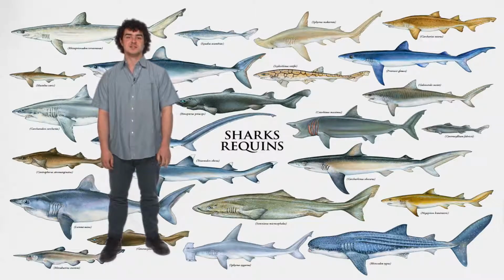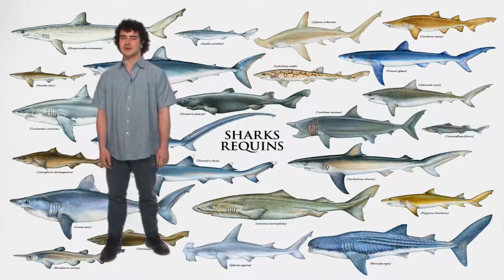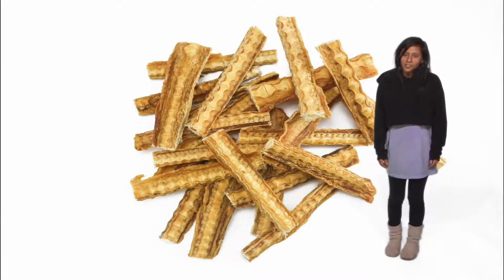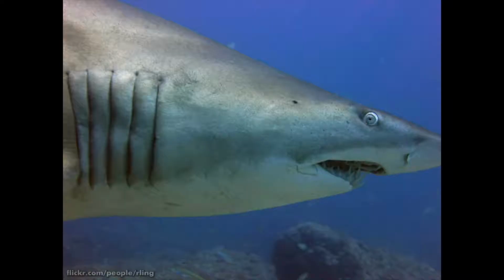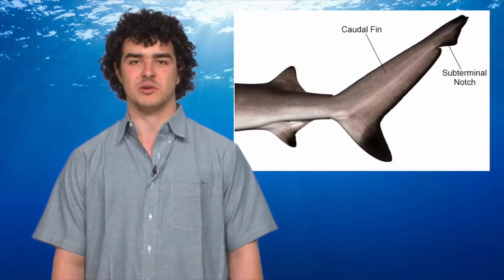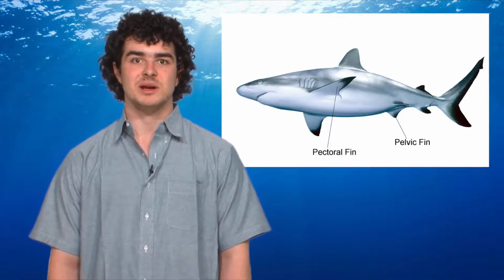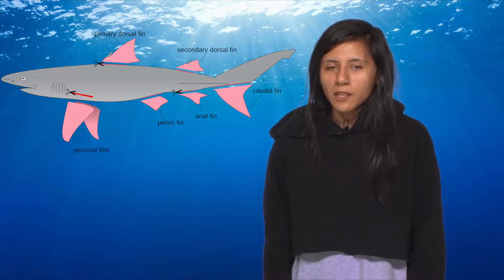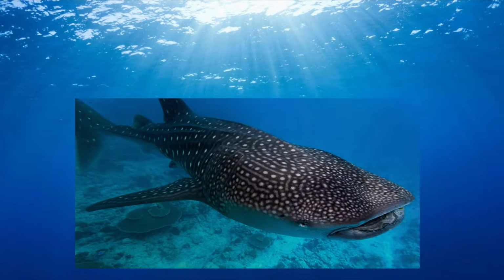How do sharks swim?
Alejandro, Jackie, and Horace give us a lesson about shark fins and how they use them to swim.